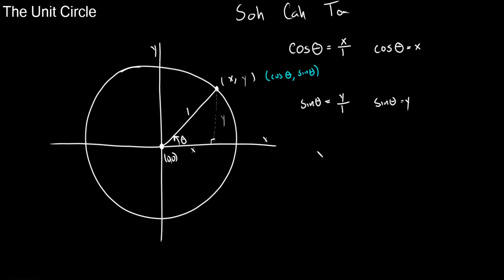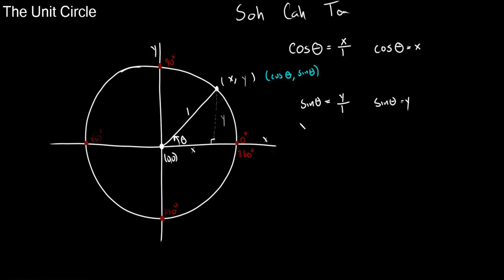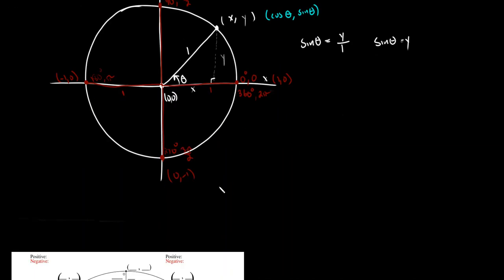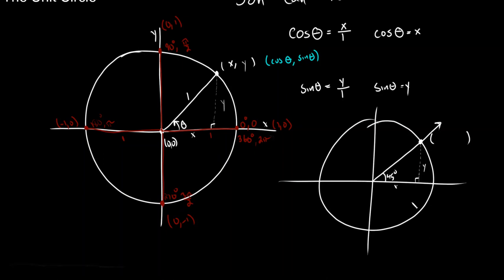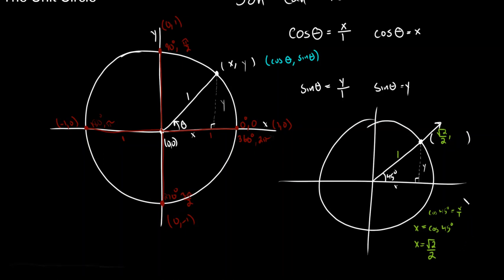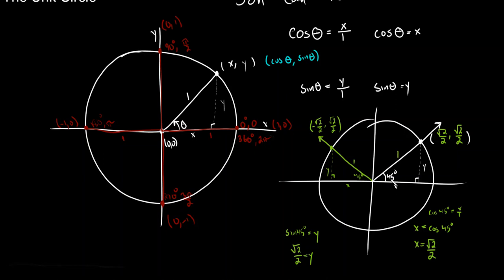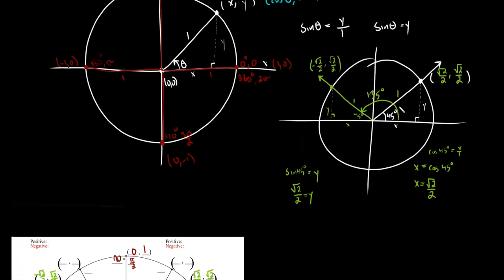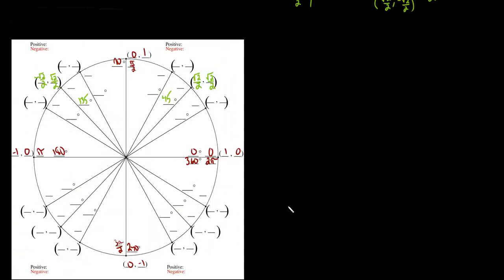The Unit Circle (2 of 4)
In this video we continue to construct the Unit Circle by using our 45-45-90 right triangles.